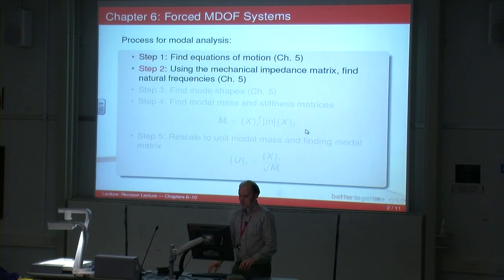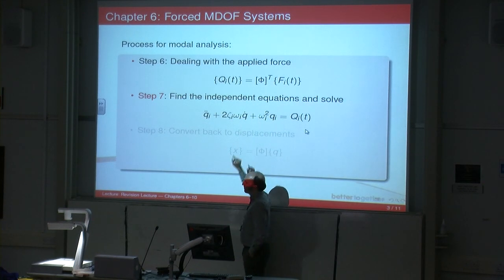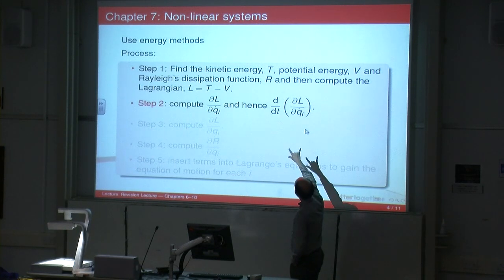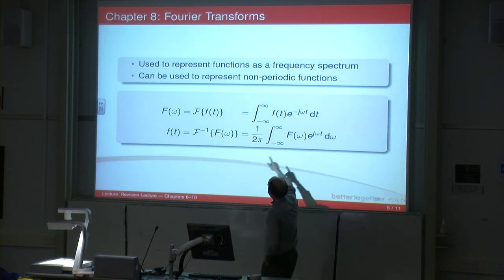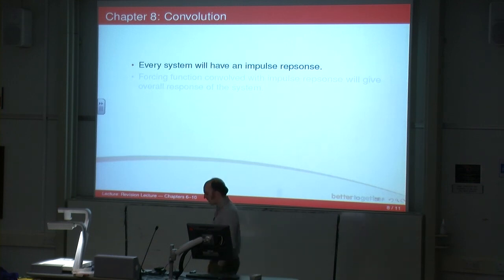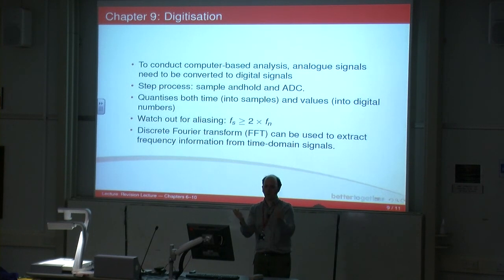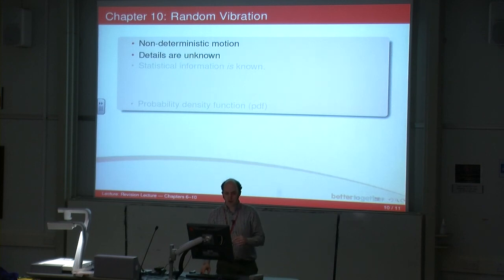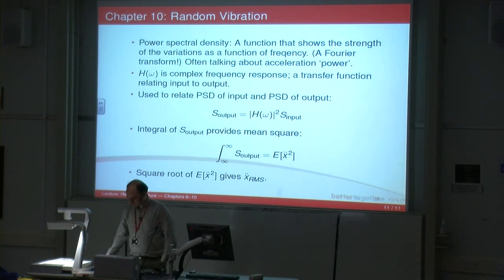Dynamics. Noise & Vibration - Revision Lecture 2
The second revision lceture for Dynamics, Noise and Vibration (code UFMEAW-20-3) at UWE Bristol.

This video covers the material from Chapters 6 to 10 from the Course Notes, giving a brief overview of the various concepts, equations and content covered in these chapters and highlighting the topics that should considered when revising for the assessment.